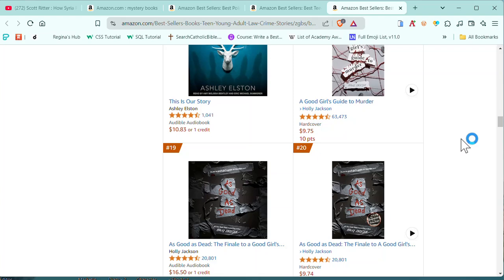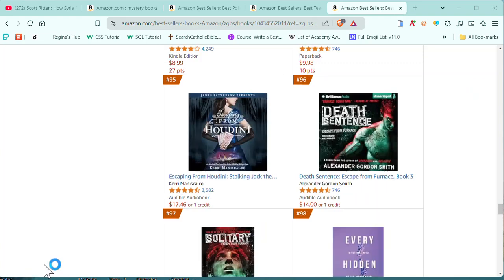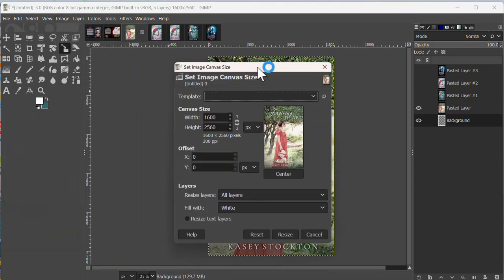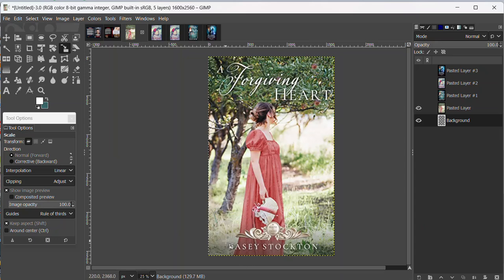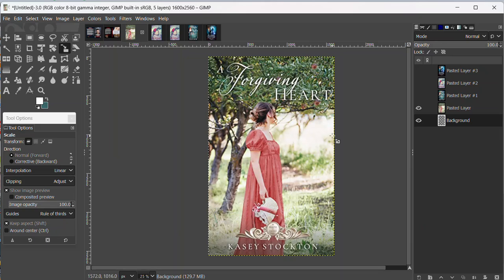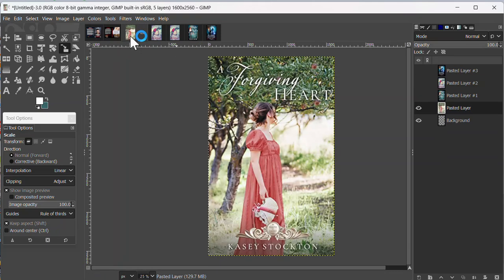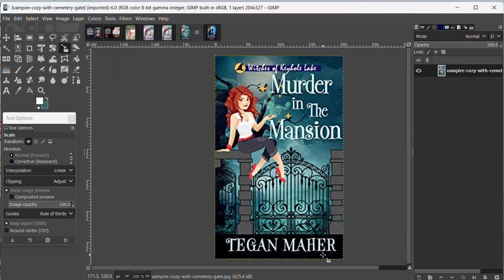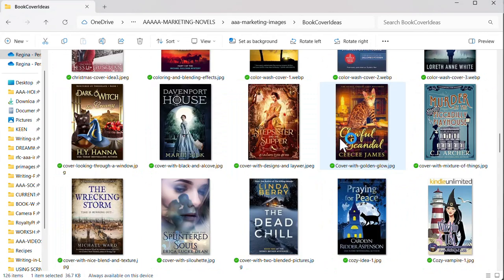Book Branding Book Covers Part 2 - Learn how to cobble together your own custom branding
In this second video (2 of 2), I will go over how to banding the outside of your books, which is the book covers.  I will demonstrate how to review book covers for structures, color washes, color schemes, and more.

Below are time stamps in case viewers want to skip to a certain part or rewatch a certain section.